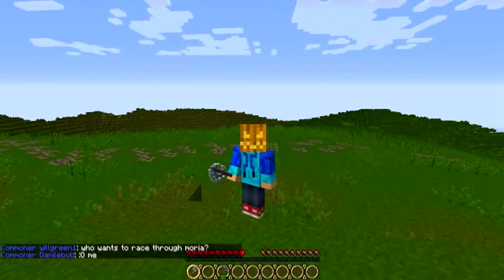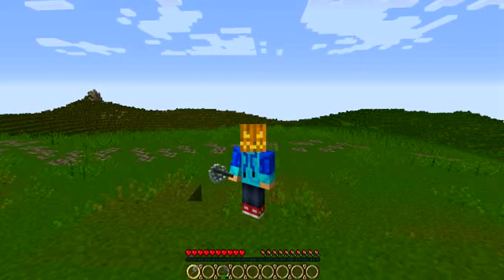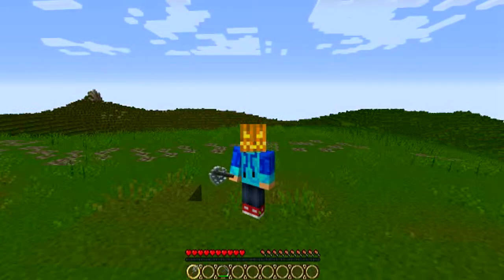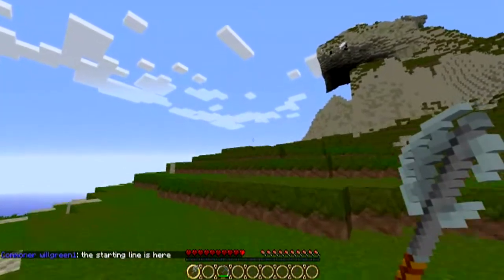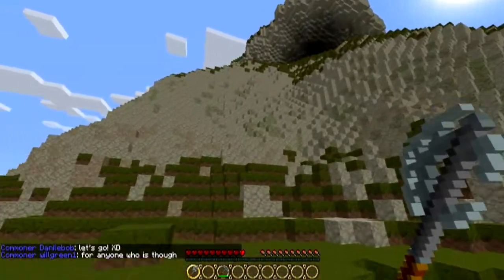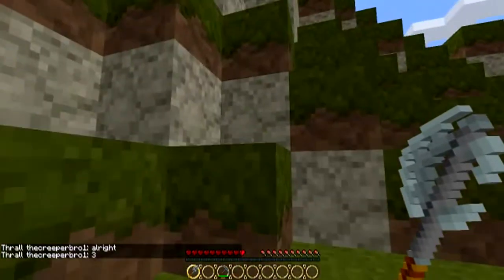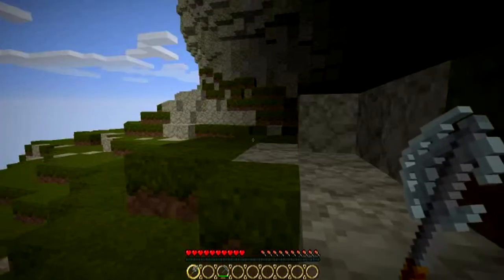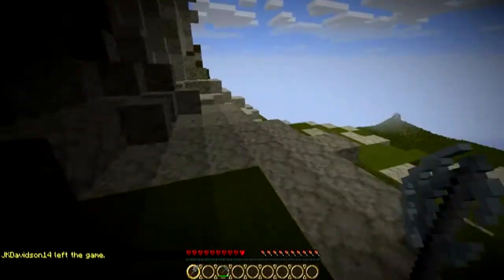Journey Through Minecraft Middle Earth Part 3- Weathertop and Bilbo's Trolls!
Recorded this about a month ago. Just now remembered to upload it :p. Not exactly sure what I said, but here ya go :)
Intro made by CaptivaLP